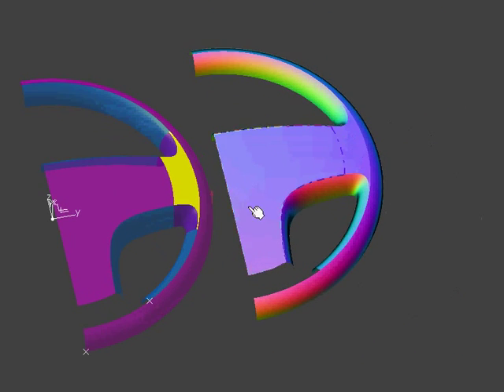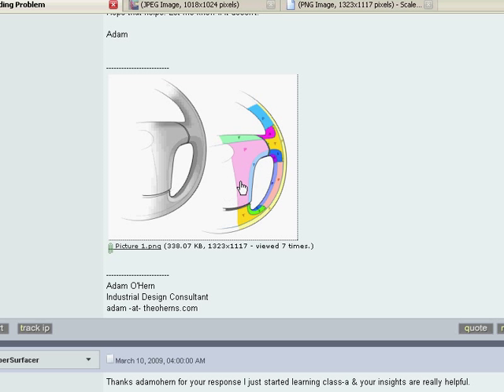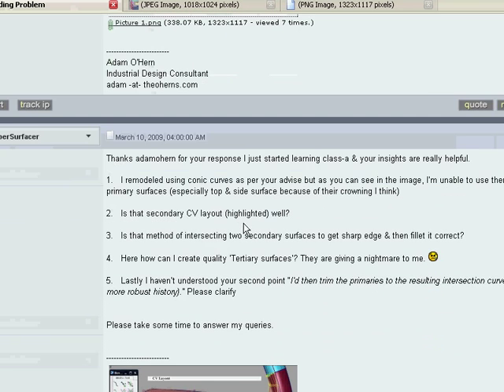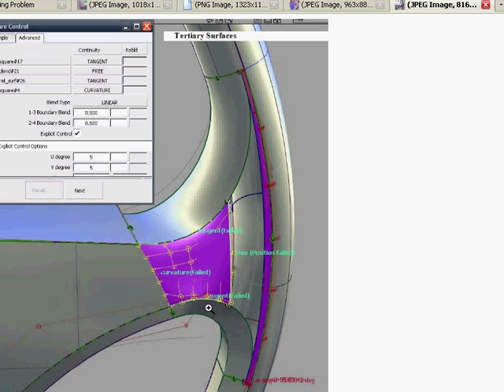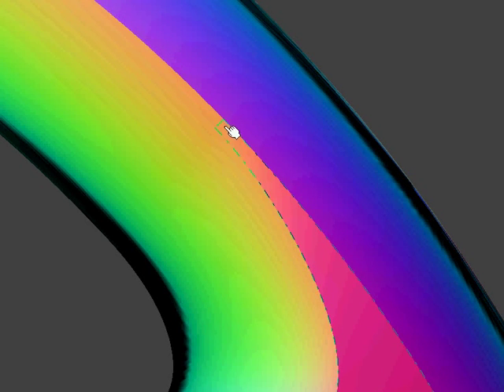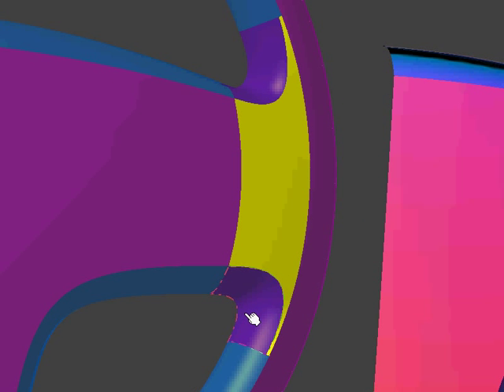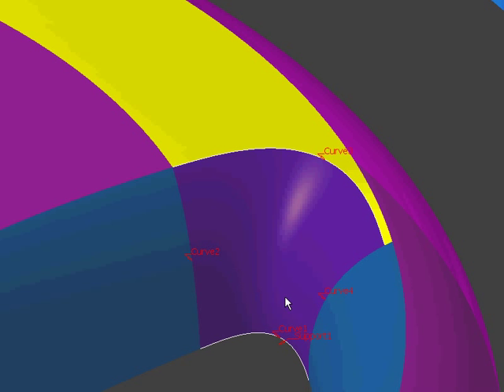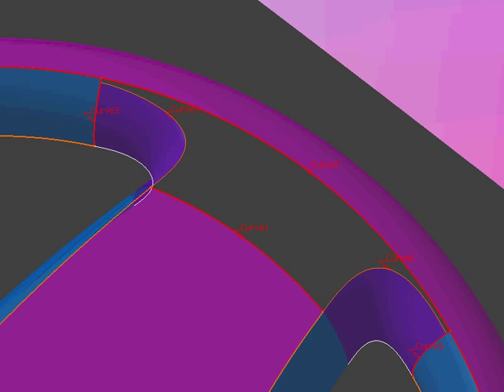hypersurfacer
ClassASurfacing.com explanation of primary, secondary, and tertiary surfaces when modeling a steering wheel for Class-A Surfacing.